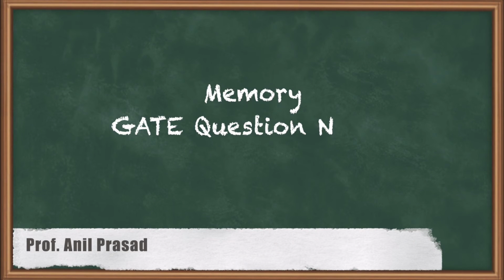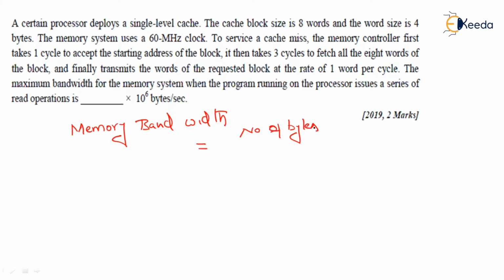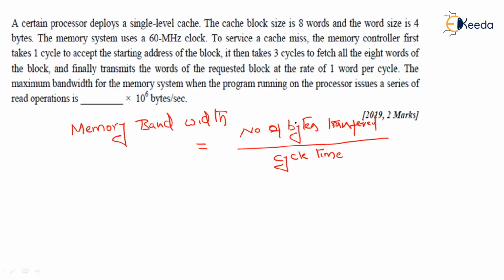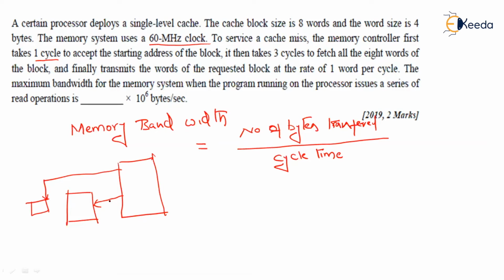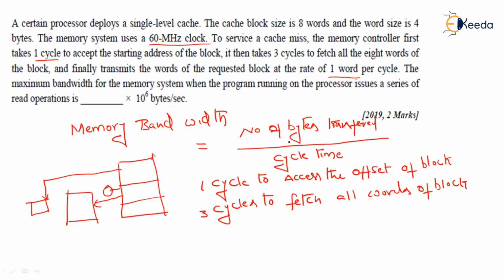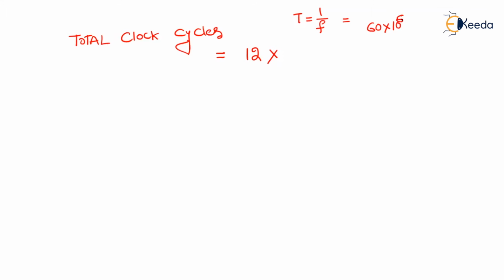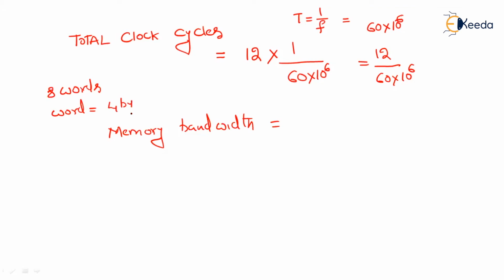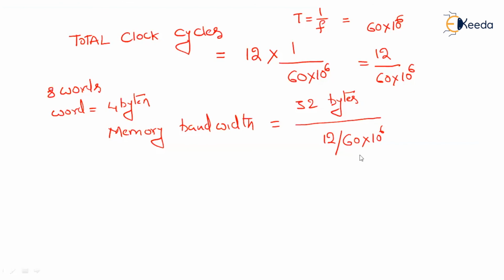Mastering Memory Gate Question 26 : Computer Organisation and Architecture | CSE